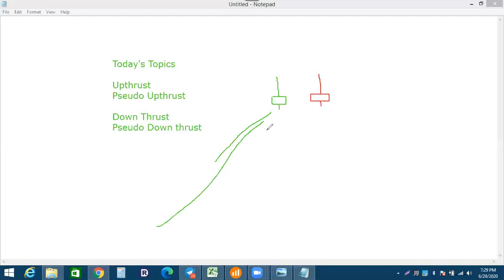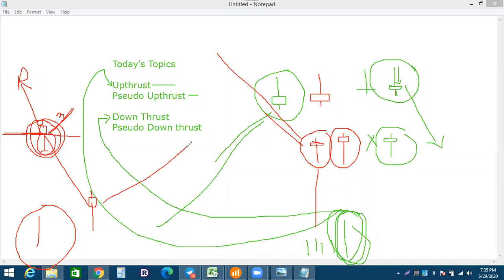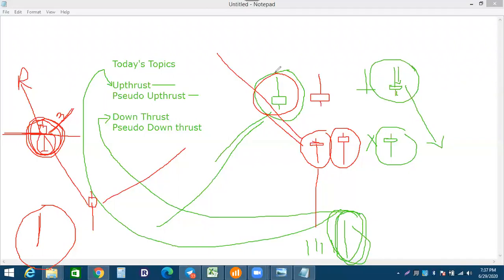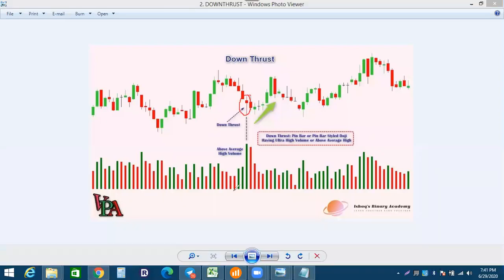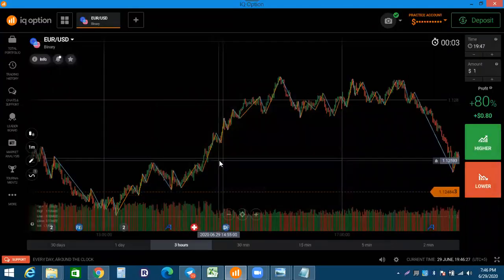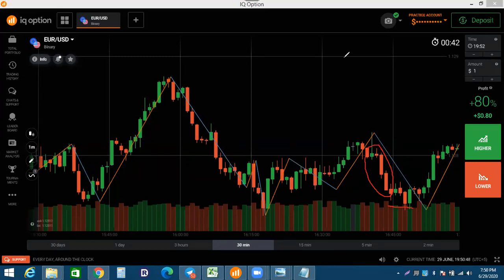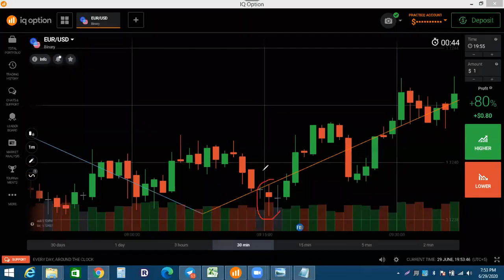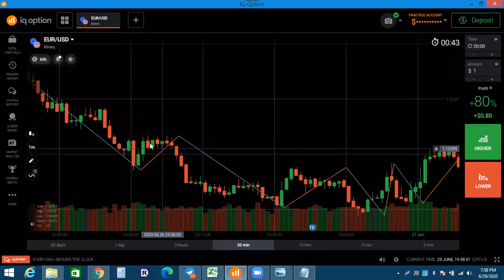VSA| Delta River| Binary OptionsTrading Full Course | Class 4 Part 1